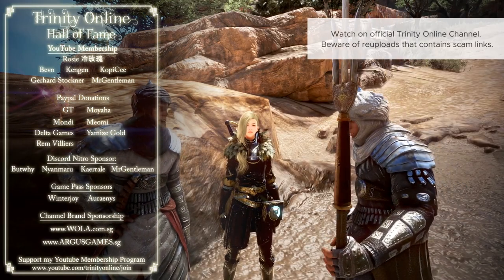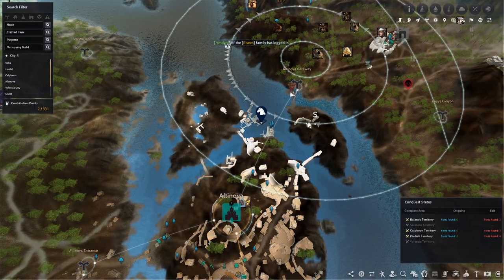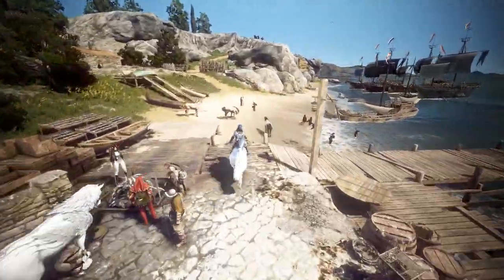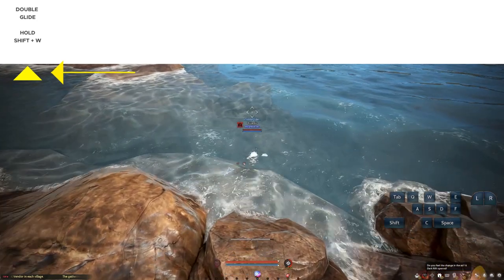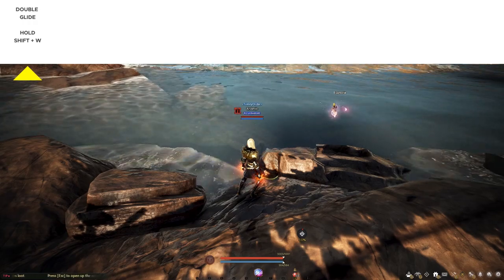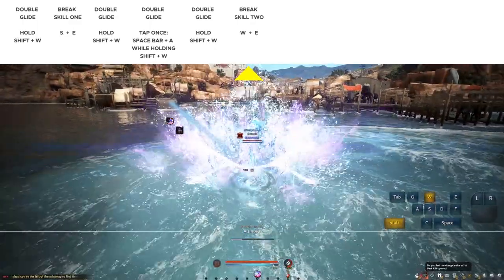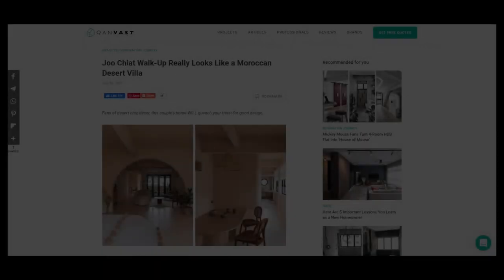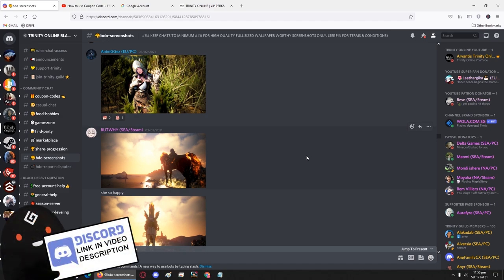Corsair Above Water Surfing Glide Combo Skill Movement Guide Black Desert New BDO Class Beginners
Black Desert Online 2021 new Corsair class with its special unique ability to surf and glide over water surface. This tutorial guide aims to help new players and beginners with the skill combo that is required and needed to perform long distance above water gliding. The video comes with a real time demo, followed by a step by step slow motion tutorial, to help players learn each combo slowly at their own pace. If this guide helps, please leave a thumbs up like on the video, subscribe to Trinity Online channel for more guides and would be awesome if you could leave a comment or a smiley face to help push the growth of this channel.

Big thanks to channel sponsors WOLA.com.sg as well for sponsoring today's video and to all the YouTube Membership and PayPal donators, heartfelt thanks from me going to each one of you for your kind support in my effort.

► Homeworks Consultancy, contractor for Joo Chiat, Moroccan inspired desert villa interior design in Singapore

0:00 Content Introduction
0:43 Demo Location (If you want to test yourself)
1:05 Real Time Demo
1:53 Recommended Training Location
2:38 Action + Move Set + Sequence Display Explanation
3:01 Drop Warning 3 Checks to make
3:56 Slow Motion with Keystroke Tutorial (Watch 3 warning above, don't skip or you will sink).
5:09 Like, Subscribe, Comment with a smile
5:20 Come to my discord if you have more questions plus, we have free item coupon code and its non-toxic
6:08 Something unusual in Singapore by Homeworks Consultancy (a moroccan look a like villa interior design)
6:39 Discord bdo-screenshots section
6:59 Screenshot Showcase of Randomly Selected Artist works.

Wola is an event venue provider for your wedding, solemnization, party, filming, streaming needs. It also has a meeting room which you can rent for more private meetings. You will be amazed by how well the space is fully designed yet extremely flexible to your event settings. It comes with full air-conditioning, high speed 1Gbps complimentary wifi, projectors and sound systems to suit your event needs. and be sure to check out for they do post WOLA discount coupons from time to time.

A video game online platform that brings you the latest games and discounts across all multiple platforms. Support Singapore homegrown establishments or buy games with ease from any where else in the world. You'll be sure to enjoy what they have to offer.